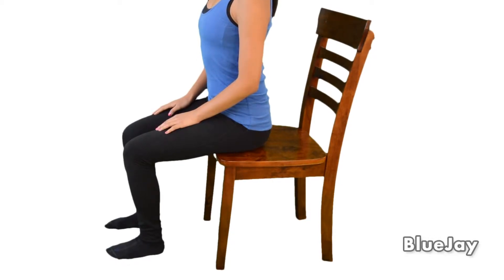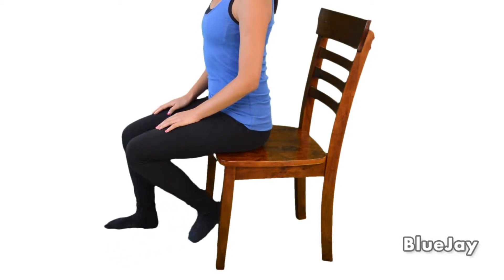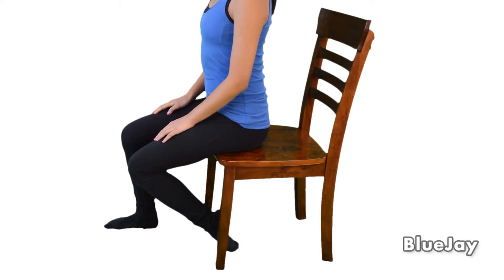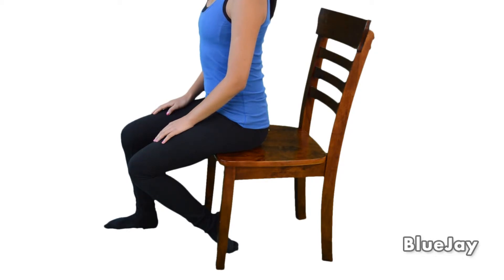312 Shin Muscle Stretch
Physical Therapy Tutorial: Shin Muscle Stretch